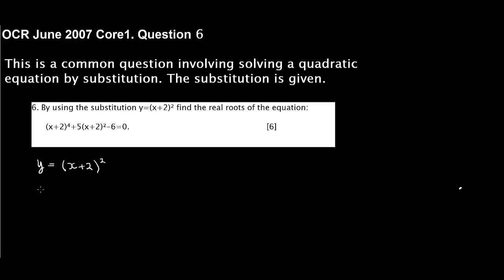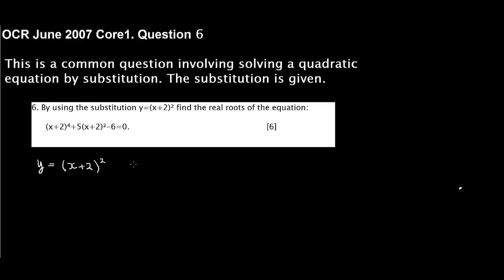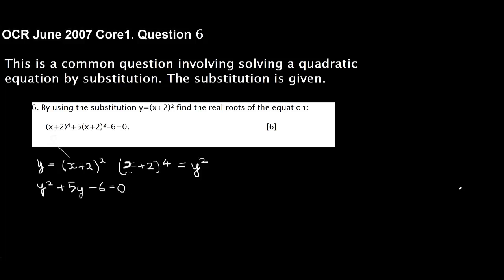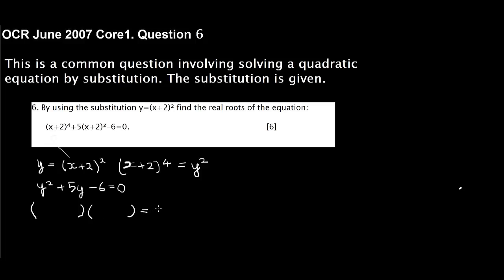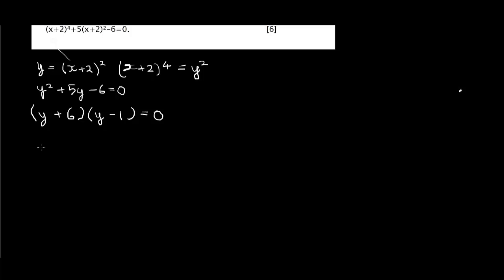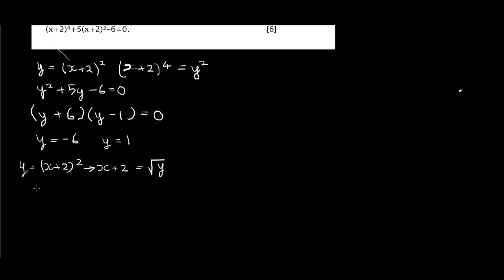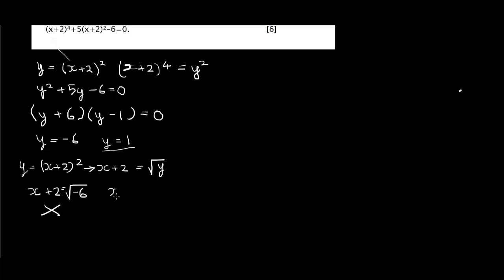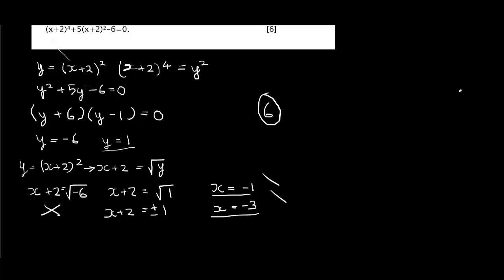OCR maths Core 1, quadratic equation. OCR core1 June 07 q6.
OCR maths Core 1 question from june 07 on solving equations that reduce to a quadratic. This video forms part of a series aimed at A level maths including OCR maths and AQA maths.  Other videos in the series cover the whole of Core 1 including full worked exam papers. Excellent for A level maths revision.